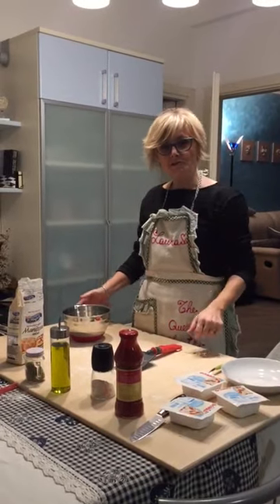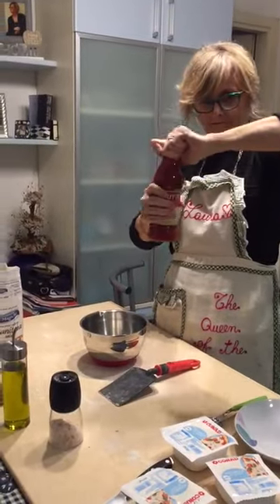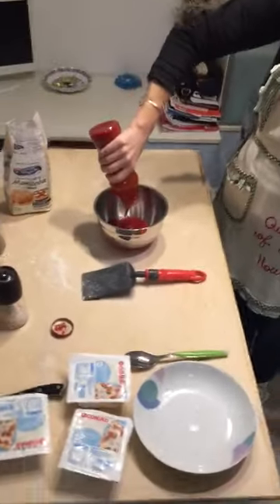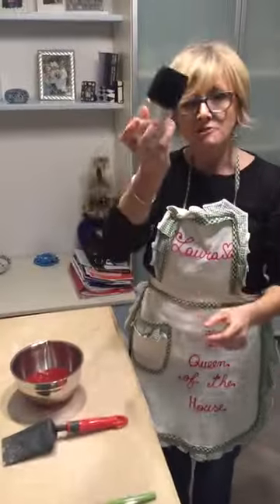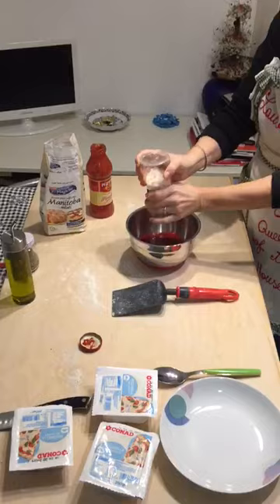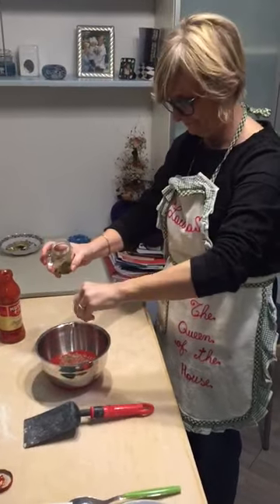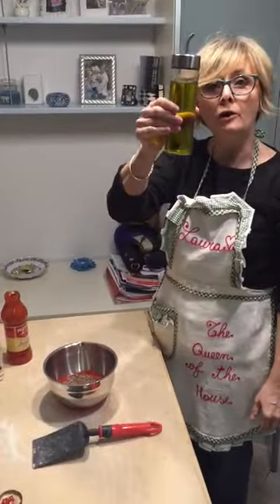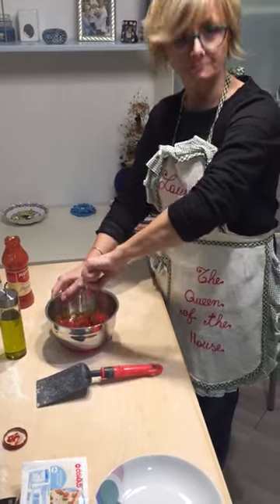Didattica a distanza - Inglese - Making some pizza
La didattica al tempo del Coronavirus - Buone pratiche dell'Istituto San Giuseppe di Lugo